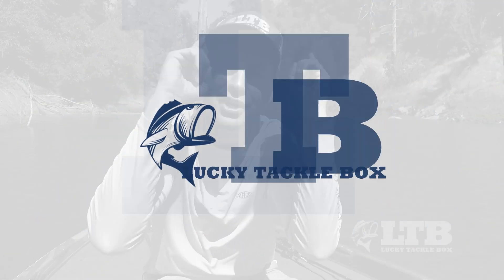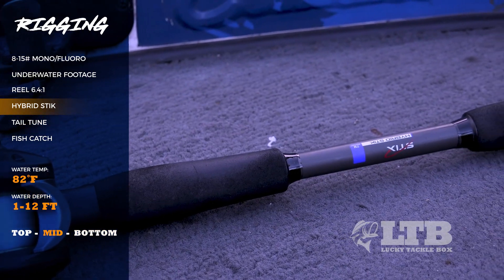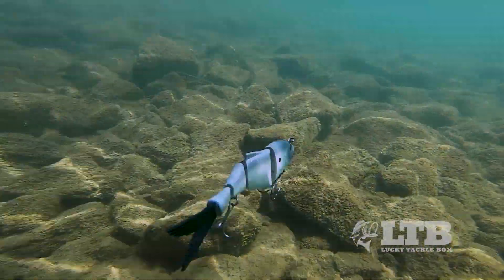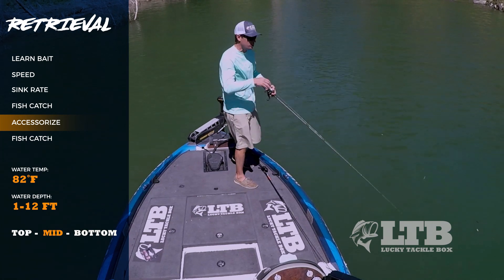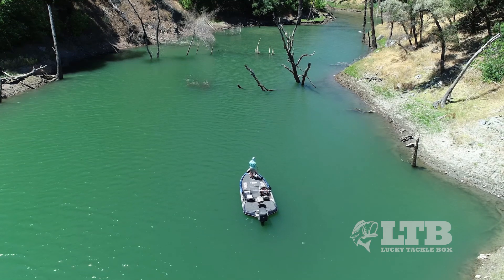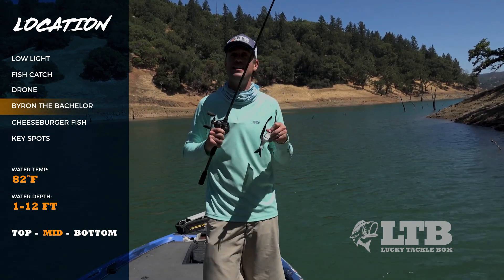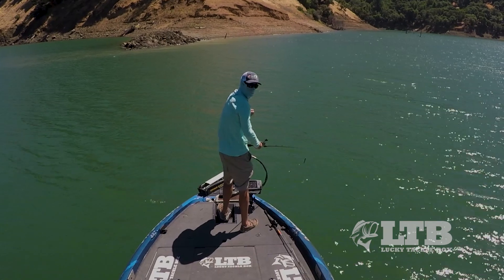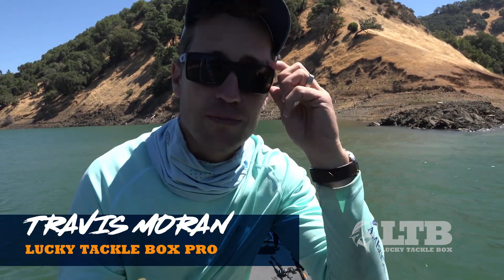BEST Strategies for Swimbait Bass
Swimbaits are sexy!! Travis said it. He confesses his love for swimbaits and shows us the importance of line size, reel and rod. Plus, he breaks down how important it is to vary your retrieve speed to find the right cadence. If you have the right retrieve and find the right conditions, you'll find those cheeseburger fish! You heard that right. Watch the video to find out what the heck Travis is talking about!